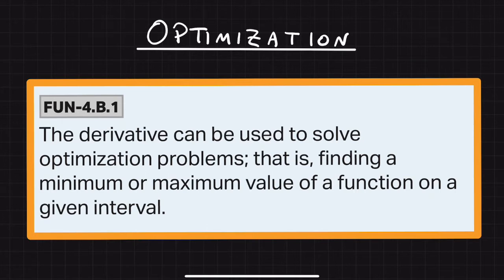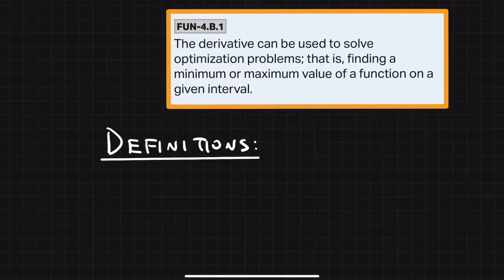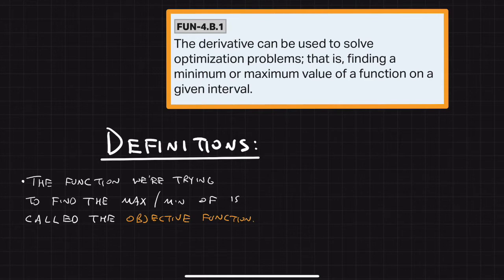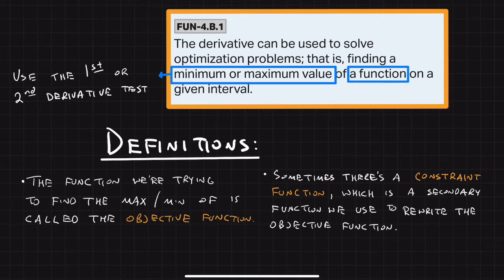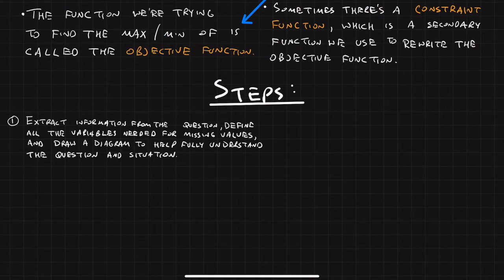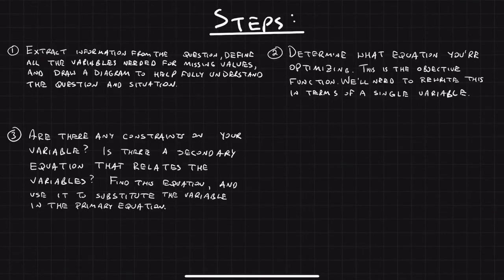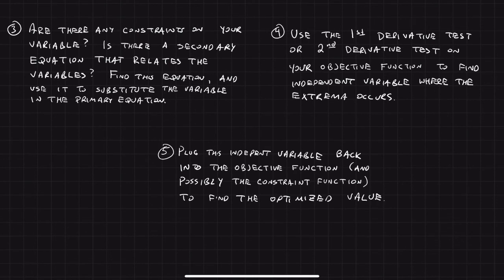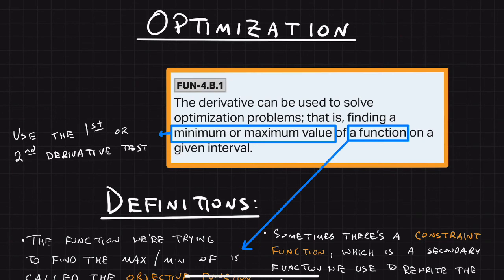M 4-12: Optimization - Notes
An introduction to optimization problems for Calculus BC.